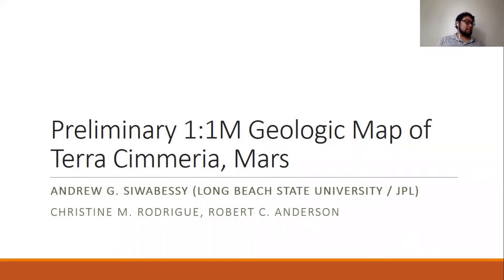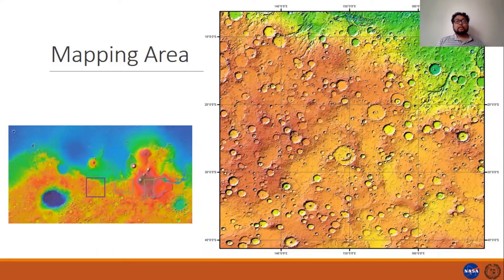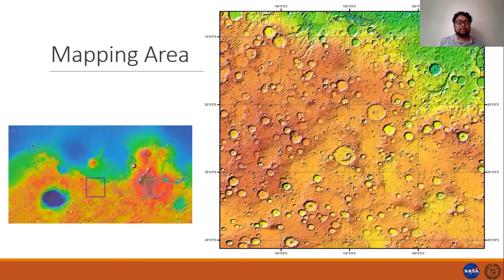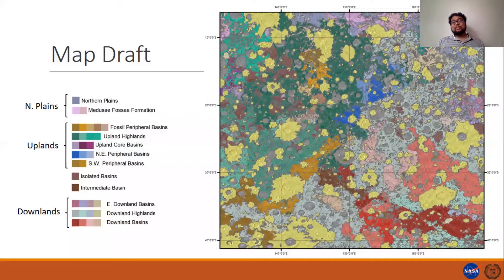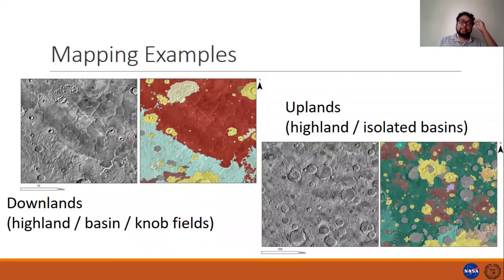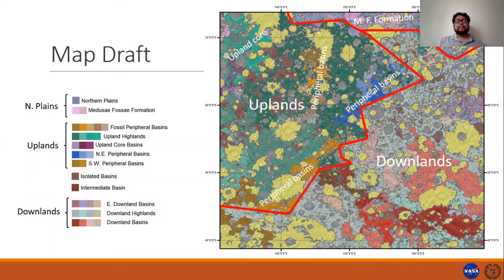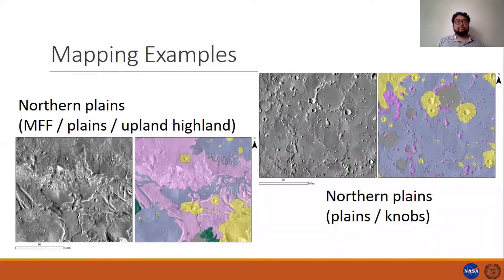Preliminary 1:1M Geologic Map of Terra Cimmeria, Mars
A preliminary geologic map of Terra Cimmeria, Mars, has been prepared at 1:1M. A geohistorical interpretation is forthcoming pending the completion of crater counts. Presented by Andrew G. Siwabessy, California State University-Long Beach.